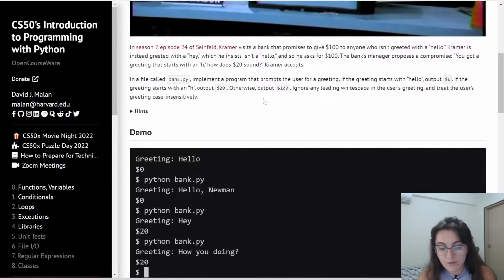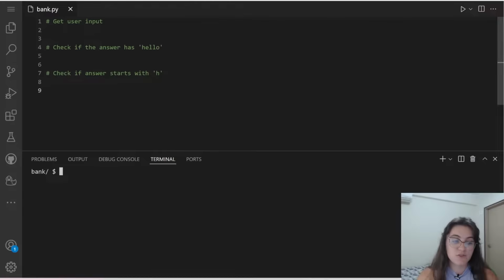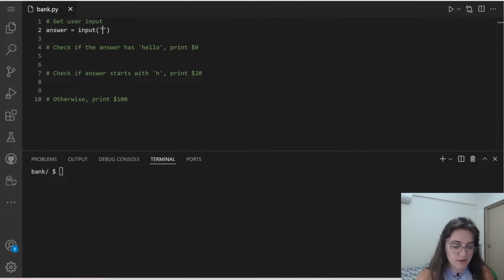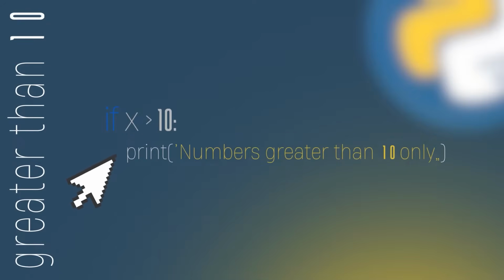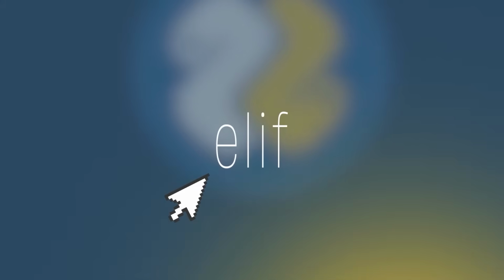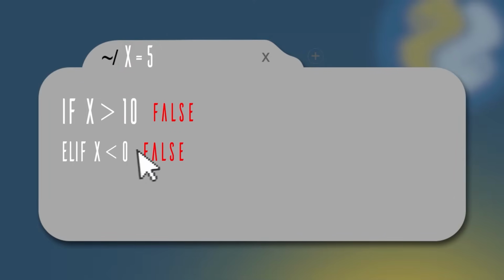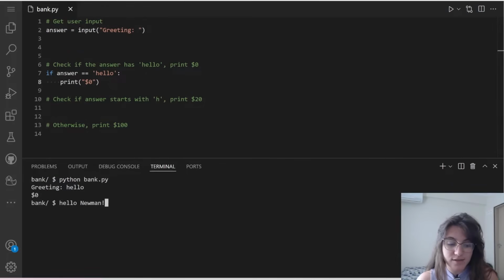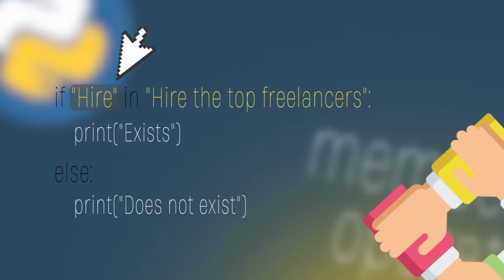PROBLEM SET 1: HOME FEDERAL SAVINGS BANK | SOLUTION (CS50 PYTHON)